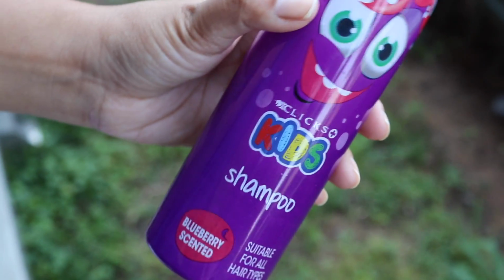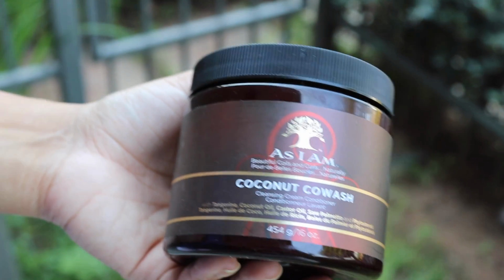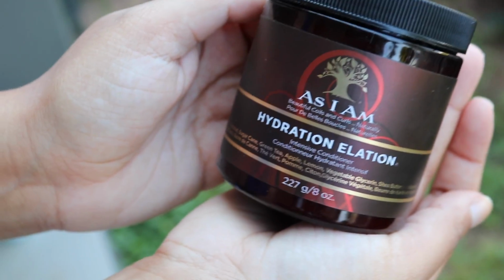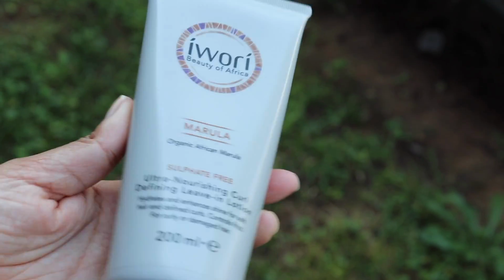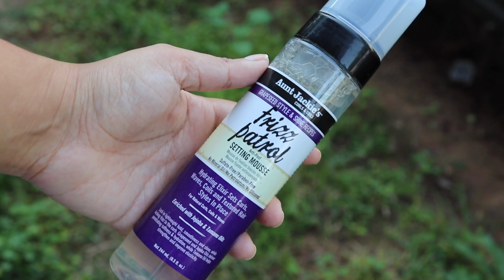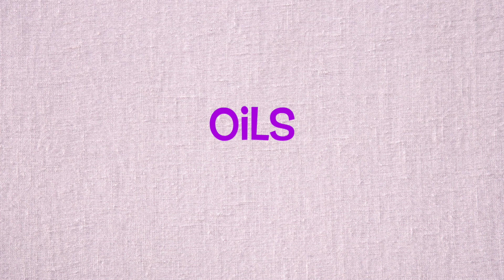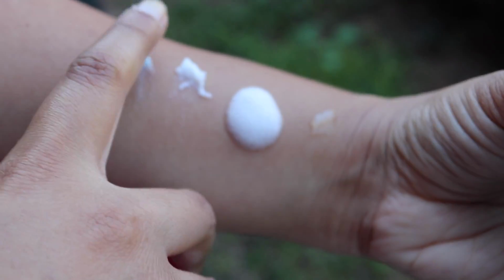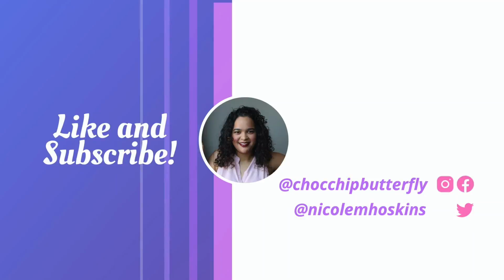Defining (curly) hair products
So many different types of products out there, you can't help but get confused and probably buy too many products.
In this video Im going to explain the different types of products out there and guide you with when you to use them.

I did most of my shopping at our local drug store - Clicks, but you can get these products easily at your local drug store.